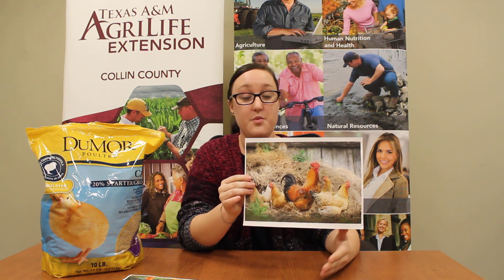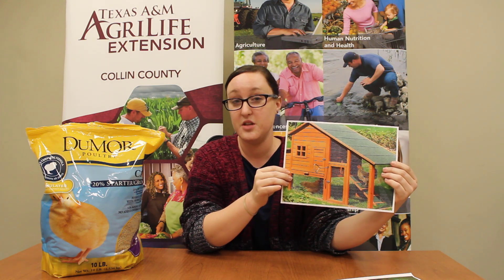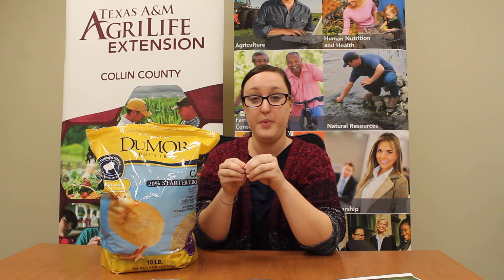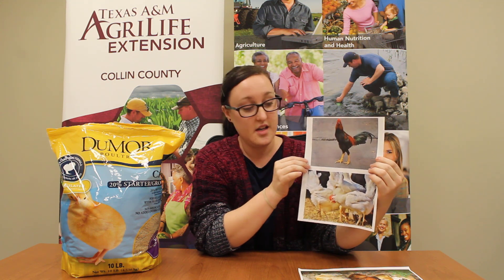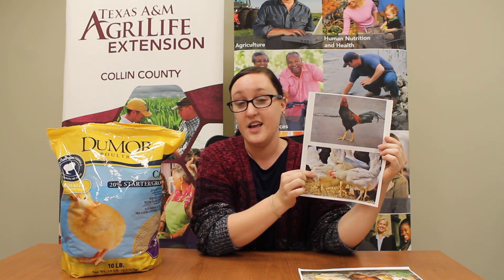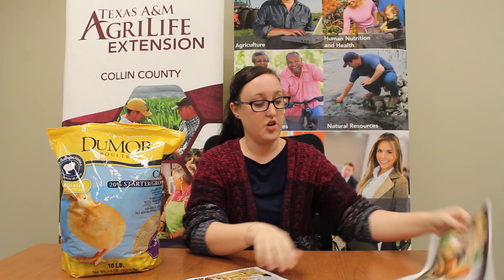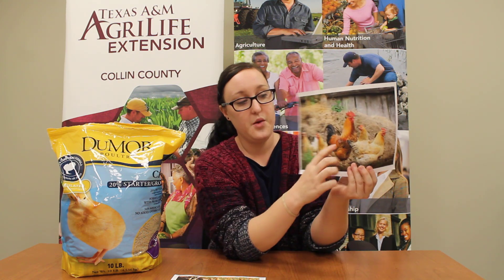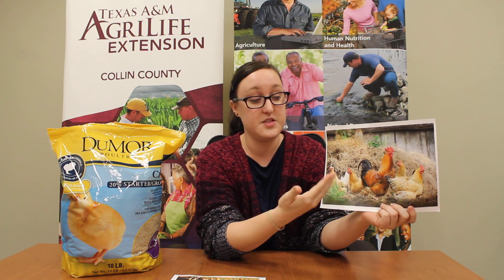Egg to Chick: Day 1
Thank you for joining us on our Path to the Plate Adventure: Poultry Edition! For 22 days we will be learning how eggs turn into chicks. Join us each day as we bring you fun and exciting information. Check here for worksheets and fun activities you can do from home.